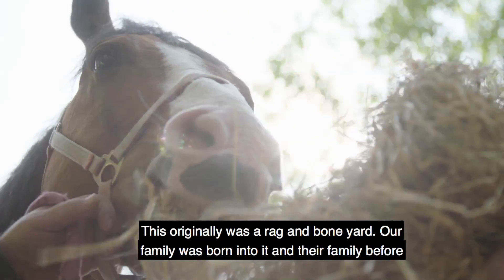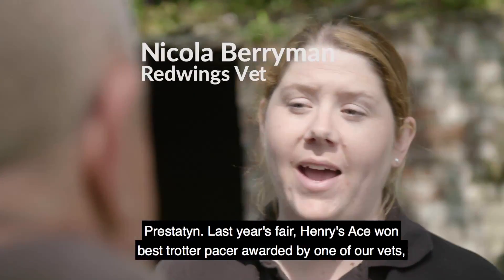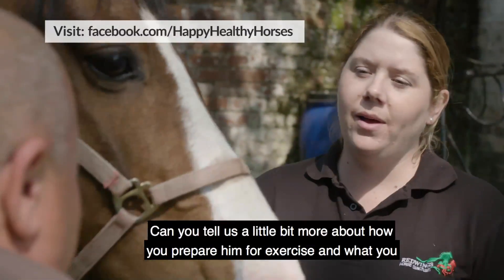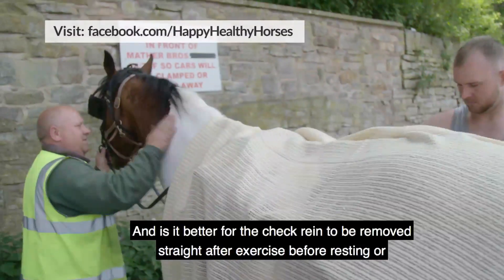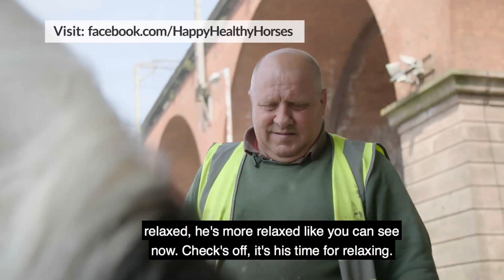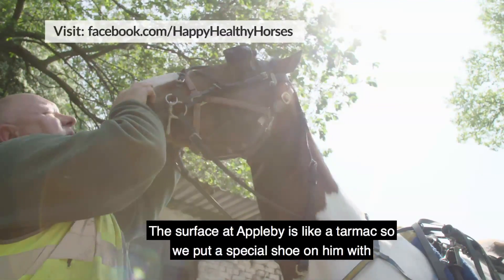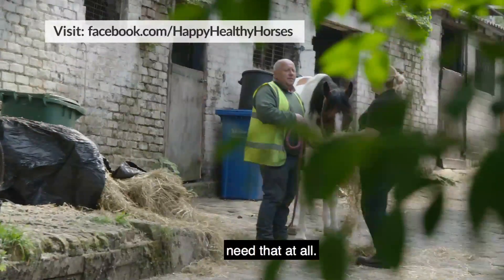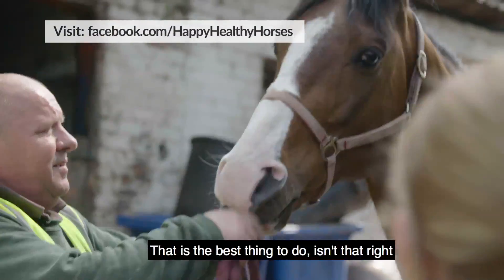Eddie & Henry's Ace - Winner of Best Pacer 2016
This film is a participatory video project run by Redwings Horse Sanctuary to promote positive equine welfare at Appleby Horse Fair. The project began in 2014 and uses welfare awards to recognise and publicise excellence in different aspects of horse care and handling at the Fair, complementing Redwings' other welfare and veterinary work at the event.

This film shows Eddie and his horse Henry's Ace, who won Best Pacer at Appleby in 2016. Eddie was approached by Redwings to participate in making this video to inspire young harness racing enthusiasts to take pride in high welfare standards of their horses. Henry's Ace is a registered Track Racer and treasured horse in and out of harness.

Find out more about Redwings' welfare awards at Appleby Horse Fair